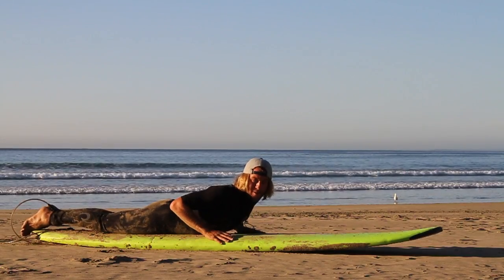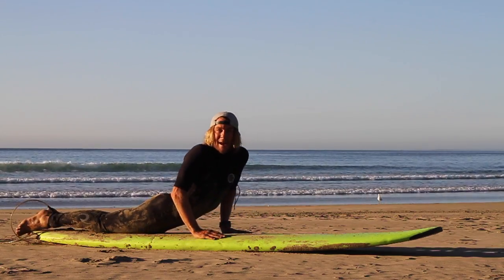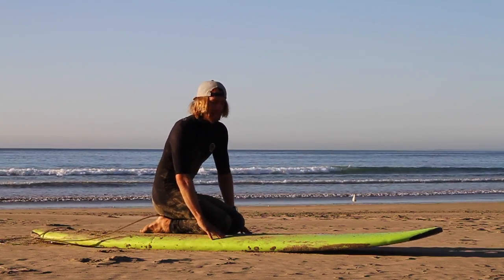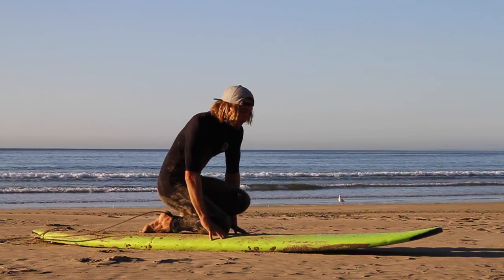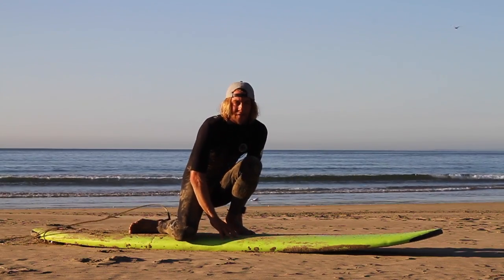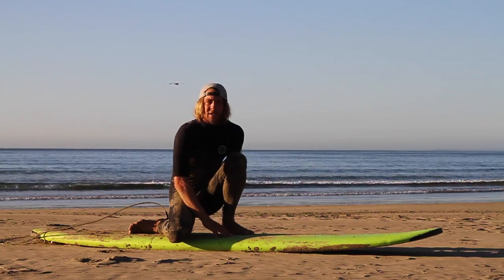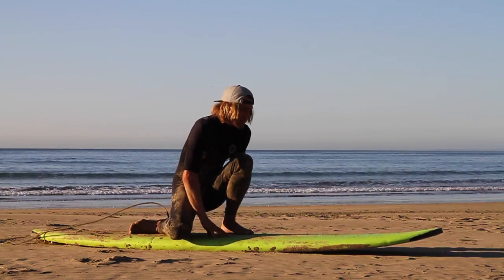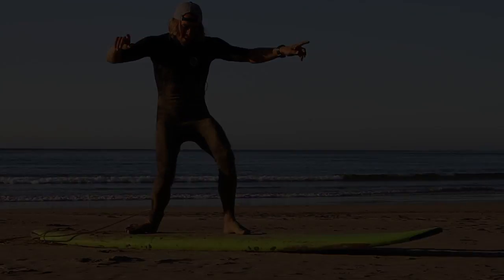How to Surf: Standing up - "Kneeling" technique EASY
This is a great alternative method for standing up if the "chicken wing" technique isn't working for you